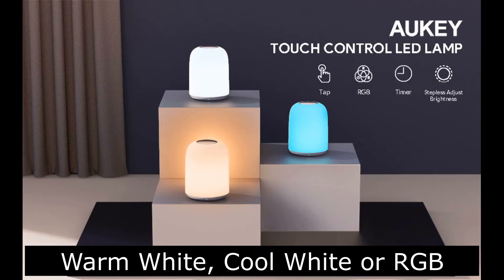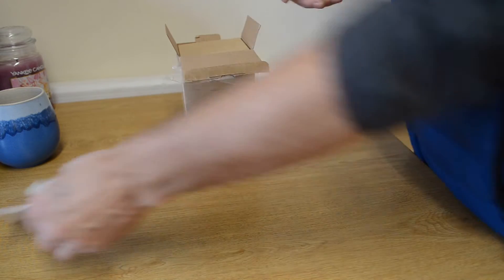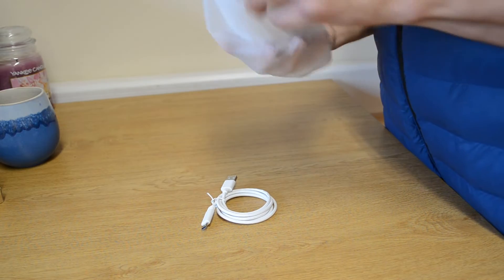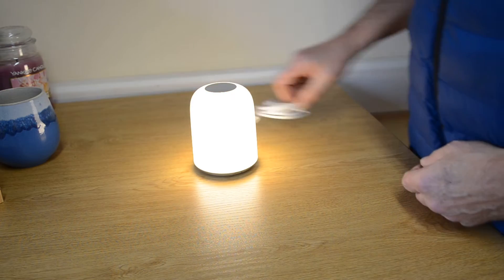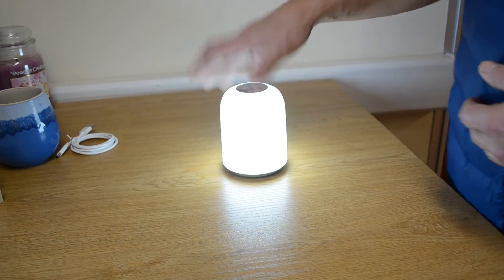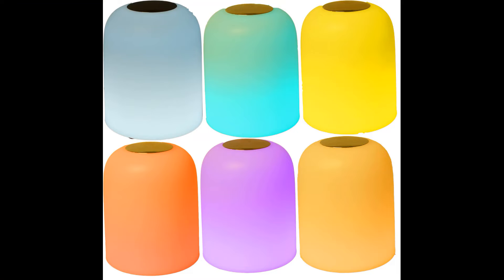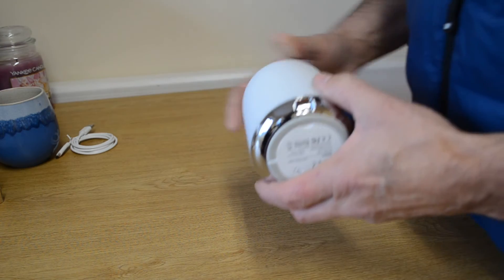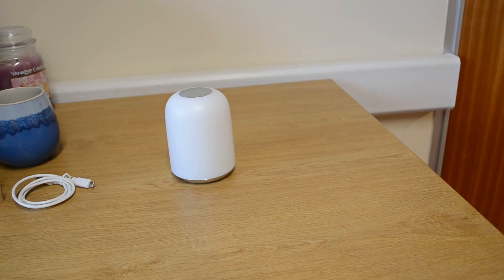LED Touch Control Wireless Rechargeable Table, Desk, Bedside Lamp. What could be more versatile!!!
This little lamp has it all. Looks, convenience, economy, adaptability.  Featuring cool white for work, warm white for relaxing and any RGB colour for mood lighting. With a maximum light time of 48 hours continuous use, away from the mains, you can take this light source with you anywhere... but it is not water resistant so be sensible!  Touch off, touch on, hold for brightness. USB-C charging (cable included). Only 2.5 watts power consumption, incredibly economical. with free UK shipping!